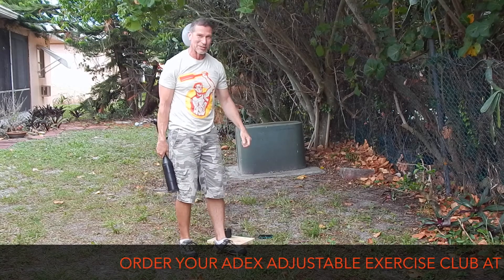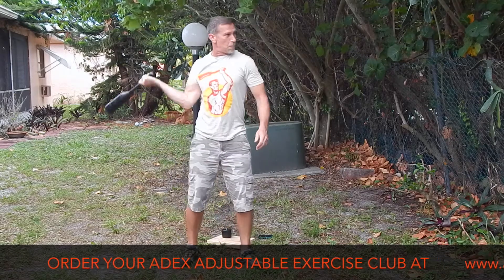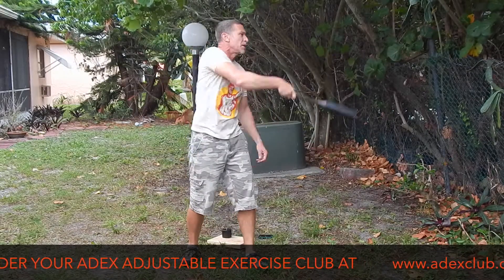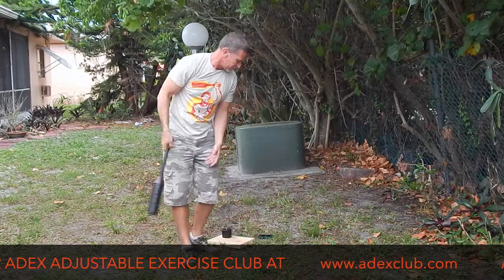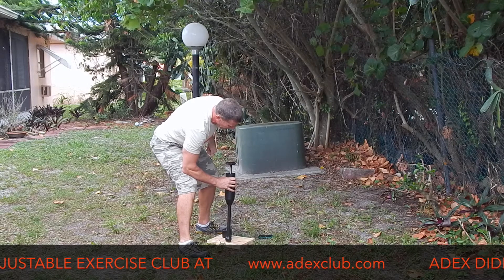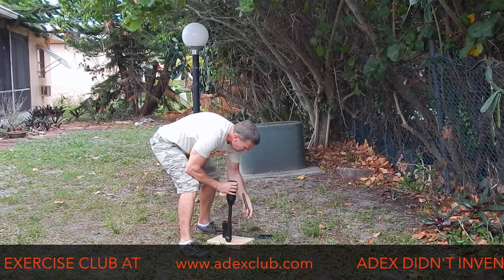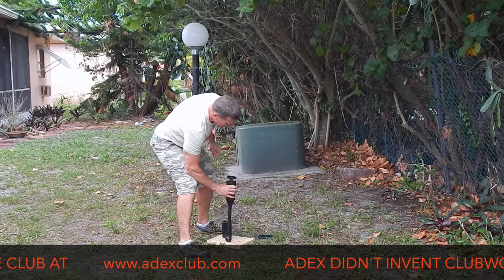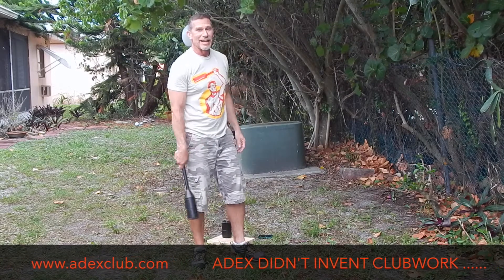Using Adex Club's Adjustability In A Workout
Performing clubwork descending weight sets using an Adex Club. This can be done with conventional clubs also